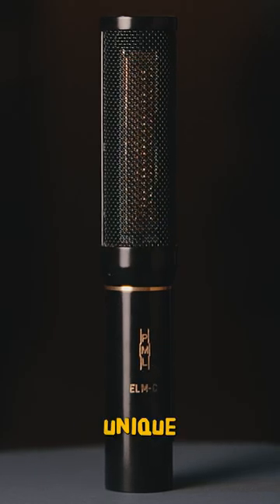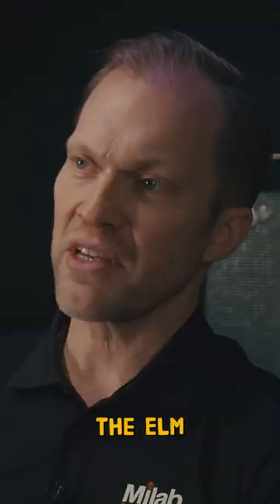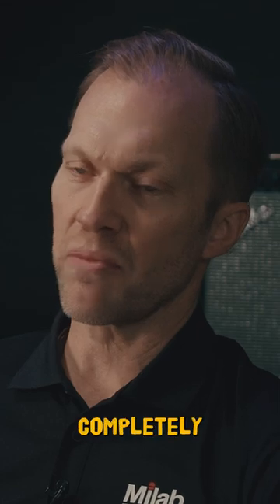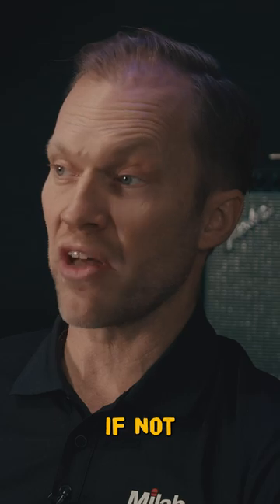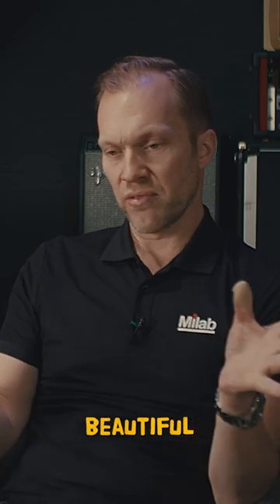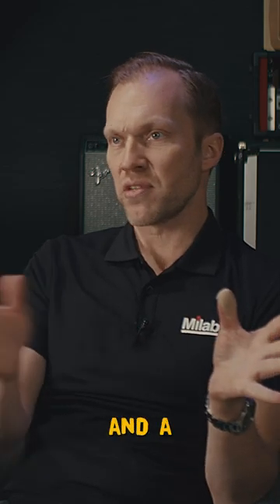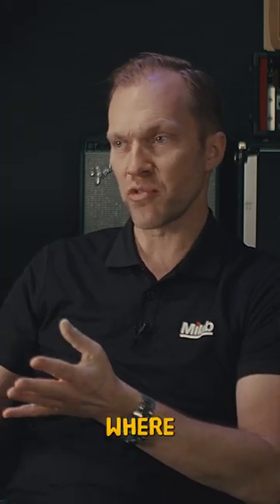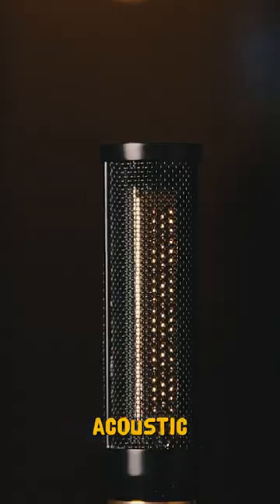Is it a ribbon mic? No. This is the Pearl ELM-series.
With its spectacular 7:1 ratio rectangular capsule, the Pearl ELM mics are often mistaken for ribbon mics - when they are in fact condensers. Find out what makes them so special.